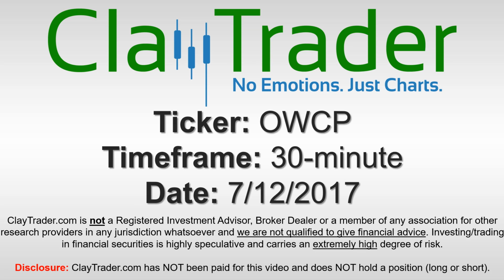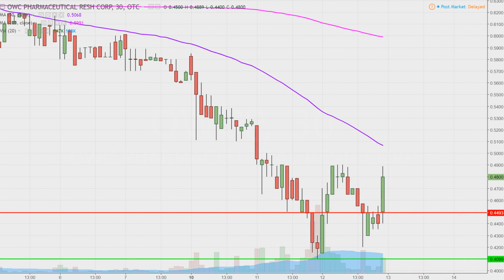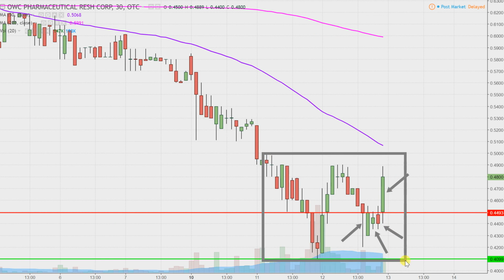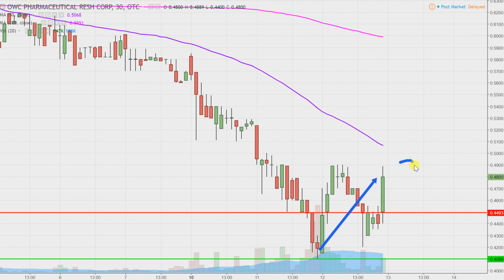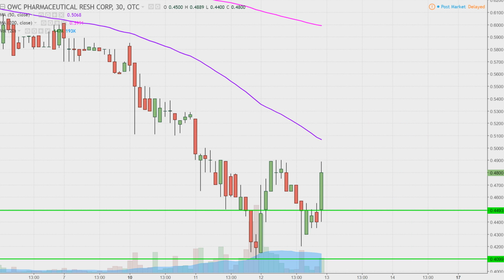OWC Pharmaceutical Research Corp - OWCP Stock Chart Technical Analysis for 07-12-17